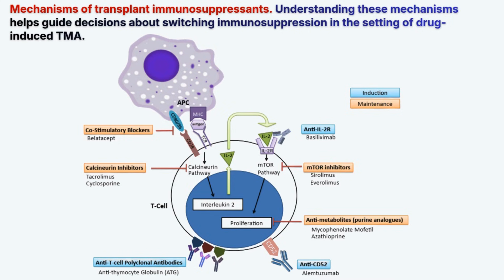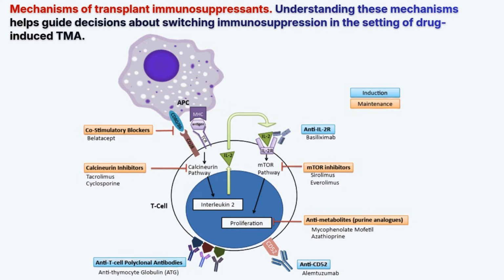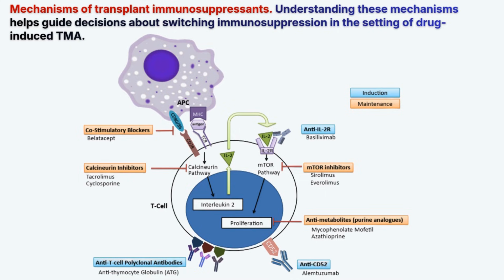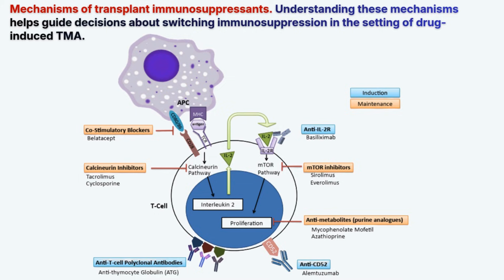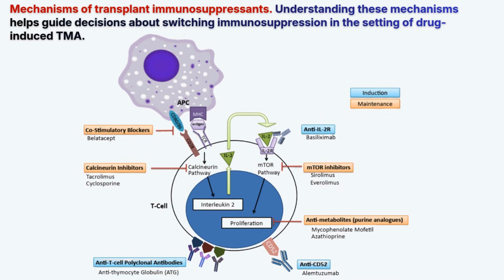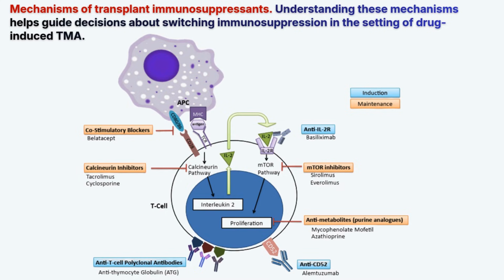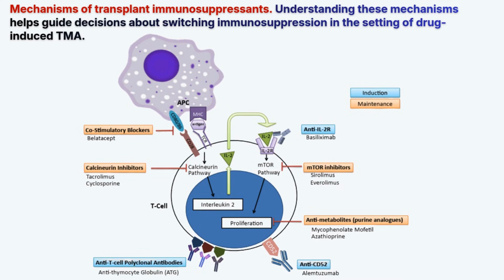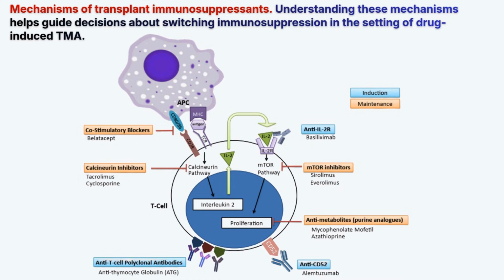When Drugs Trigger TMA, Understanding Immunosuppression and How to Manage It Safely.